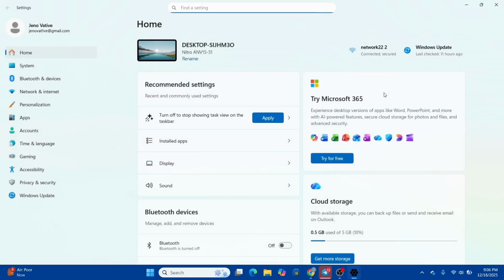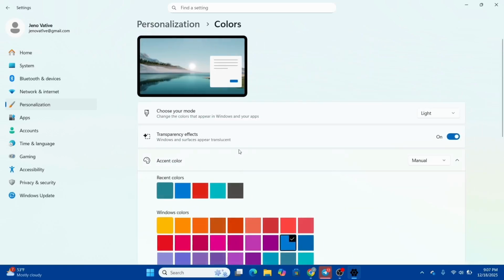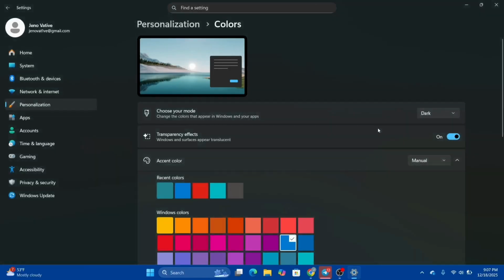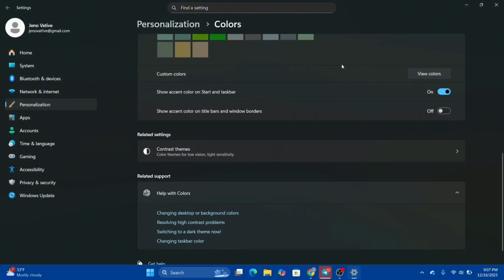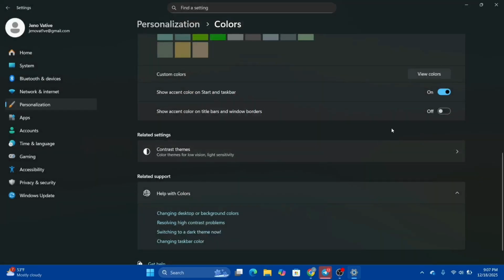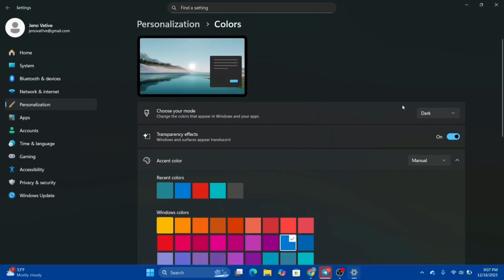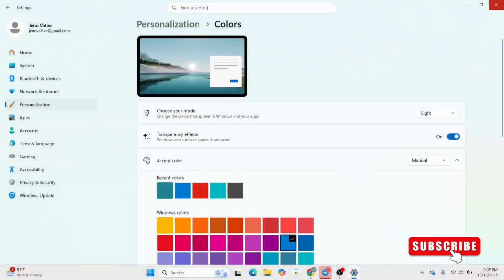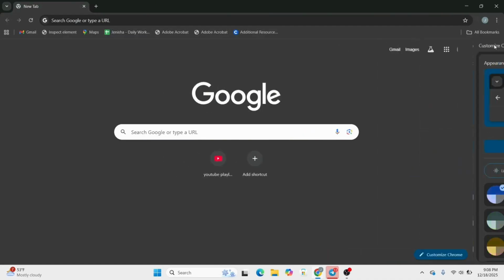How to Enable Dark Mode in All Windows Apps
How to Enable Dark Mode in All Windows Apps (2026)! Want to enable dark mode in all Windows apps to reduce eye strain and get a sleek look? This video will guide you through the steps on how to enable dark mode in all Windows apps quickly and easily. Whether you're asking, "How do I turn on dark mode for all Windows apps?" or need help with the settings, this tutorial has you covered. Learn the steps to activate dark mode across all your Windows applications and enjoy a comfortable viewing experience. Watch now to see how you can enable dark mode in all Windows apps today!

Timestamps:
00:00 How to Enable Dark Mode in All Windows Apps
00:10 How Do I Turn On Dark Mode for All Windows Apps?